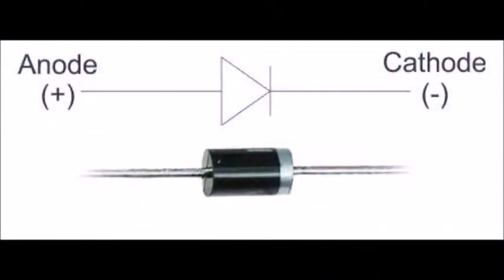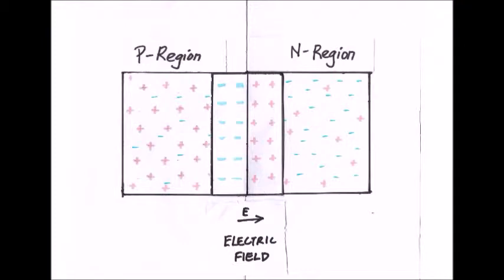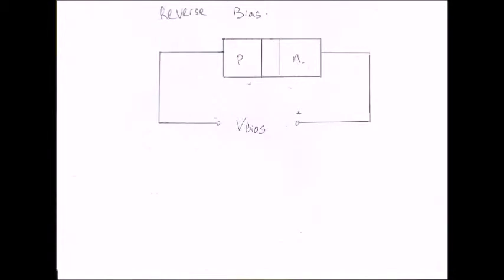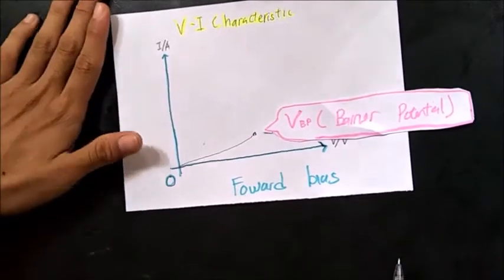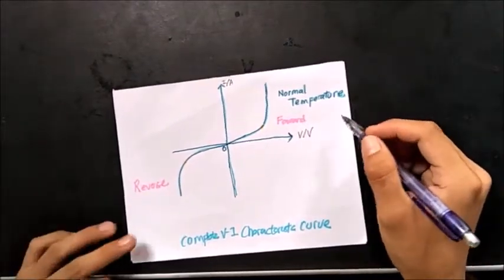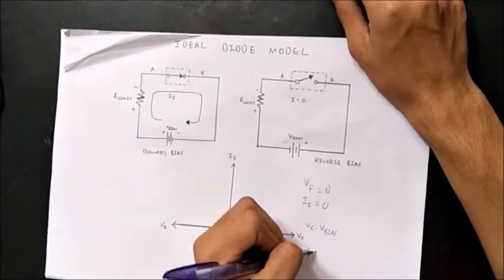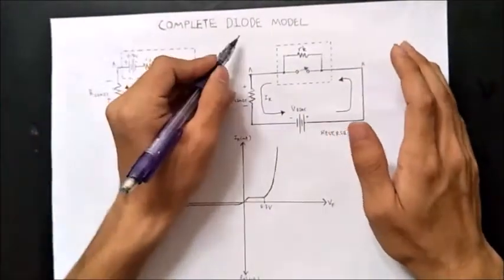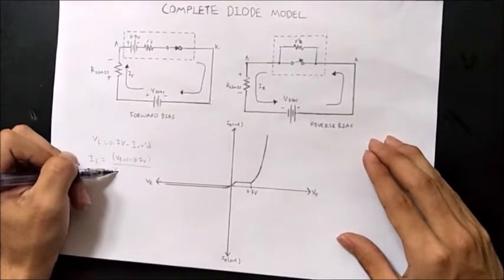Group 7 : Diode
CHEANG YAO KHING
FREDERICK A/L SOOM SAK
LEE CHUN WEI
REZEAL SAM JIA DING
WONG SEAN YEOW